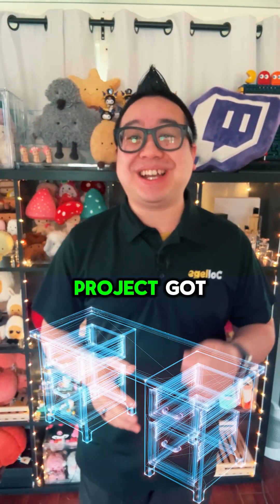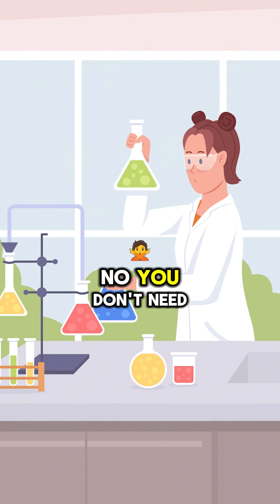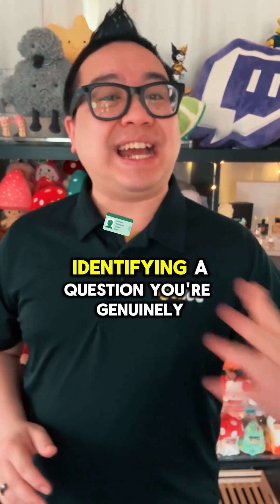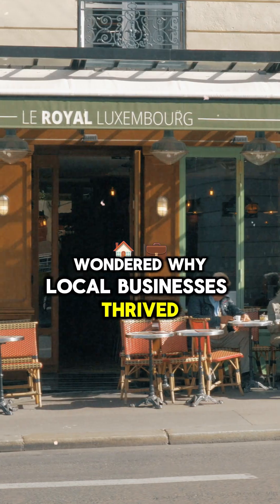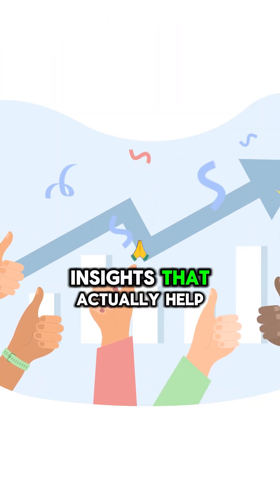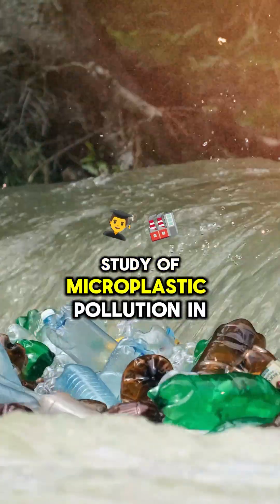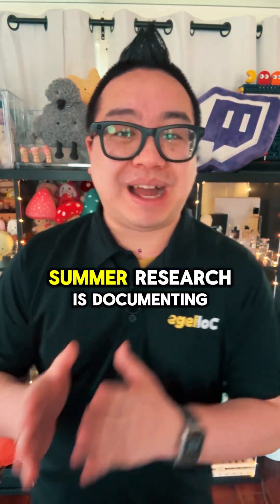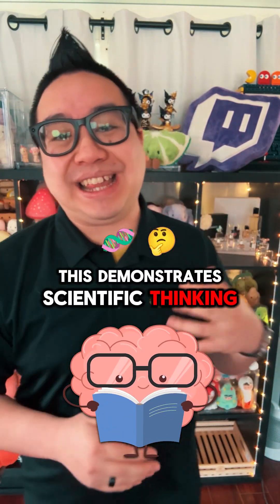BUILDING A SUMMER RESEARCH PROJECT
Comment what you think makes research projects impressive to colleges and I'll tell you if you understand what really matters!